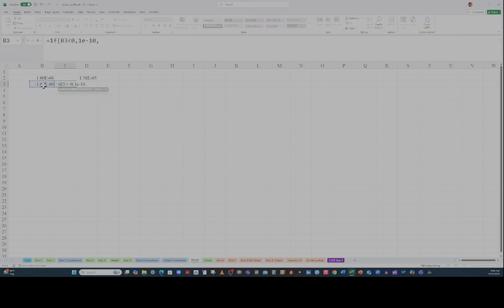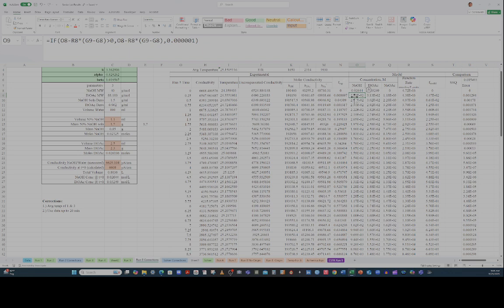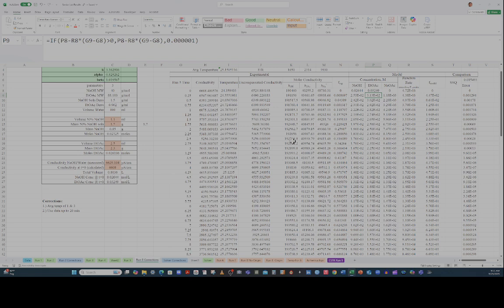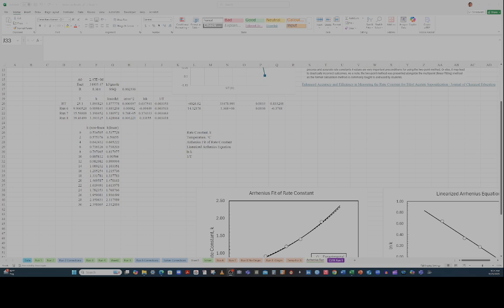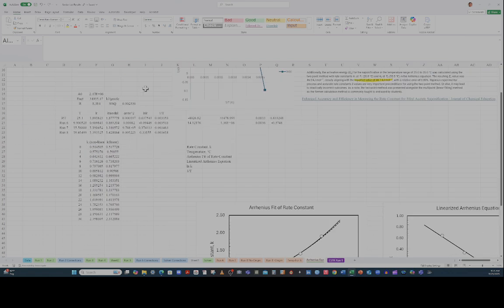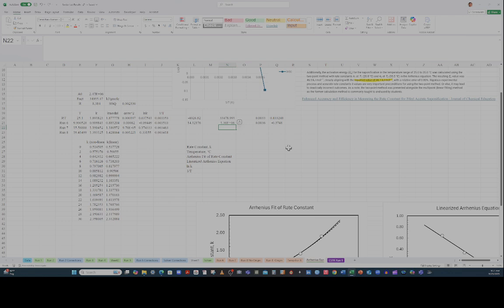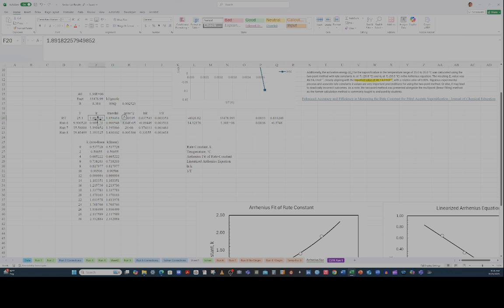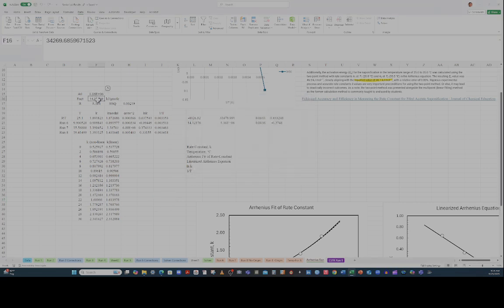Ethyl Acetate Arrhenius Equation